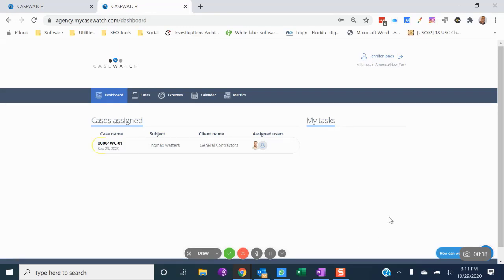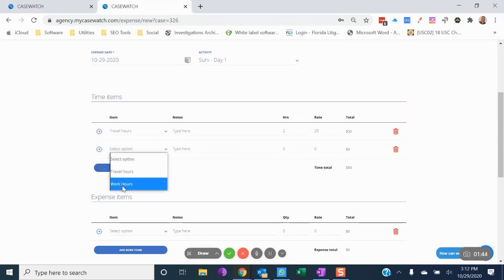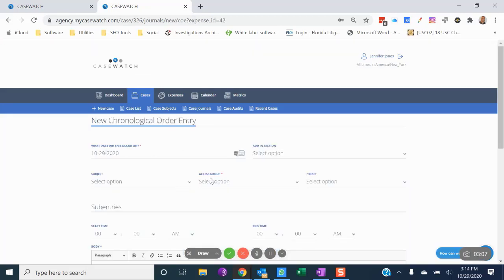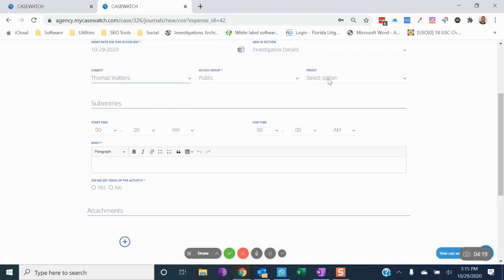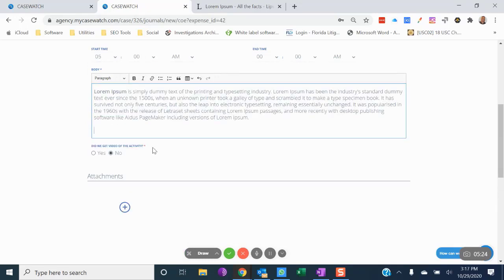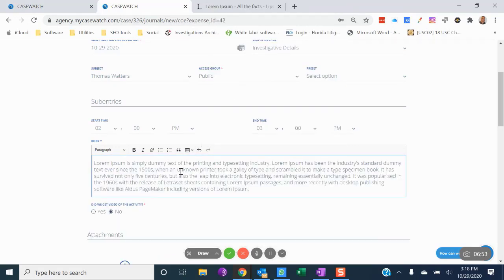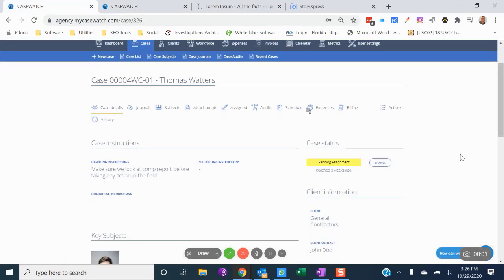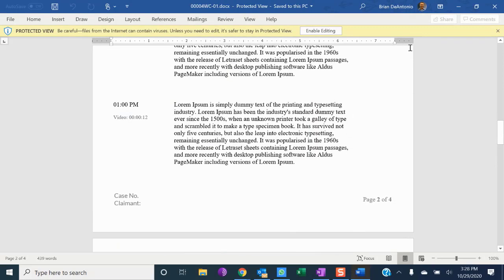CaseWatch Surveillance Report Wizard - Investigator Tutorial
In this video, we'll show you how to create a surveillance report using the CaseWatch surveillance report wizard. We used an investigator account, so this is perfect for your investigators as a tutorial!